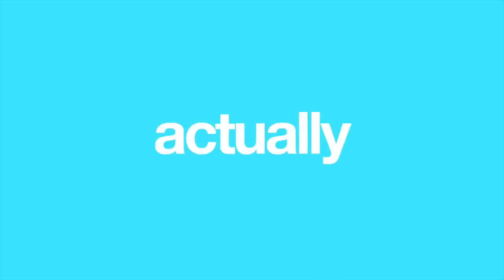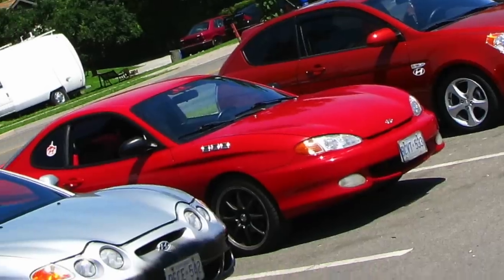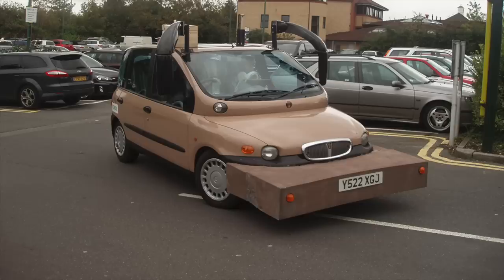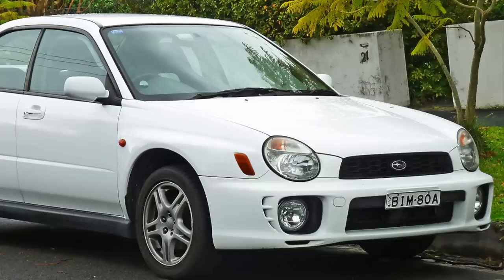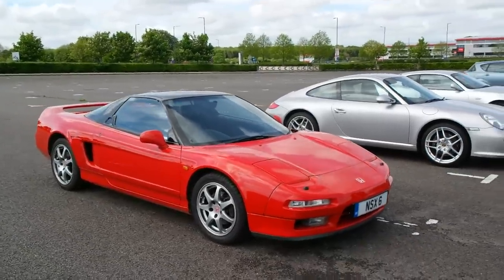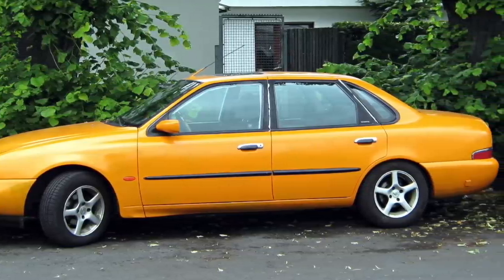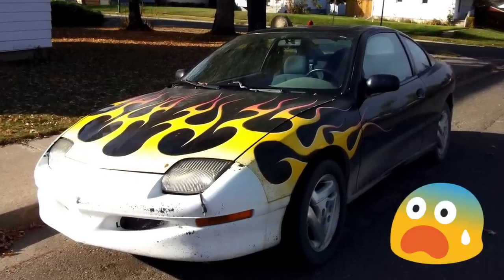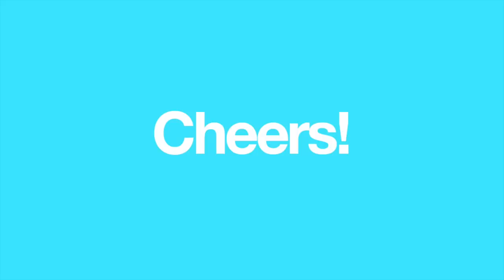7 Car Facelifts That Made Them Worse!!